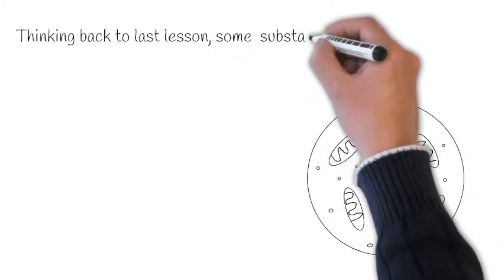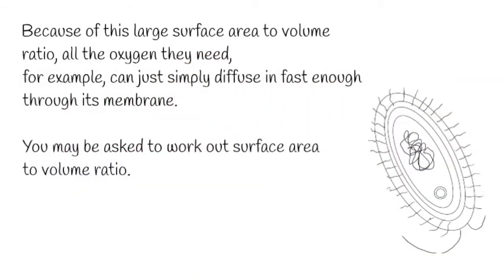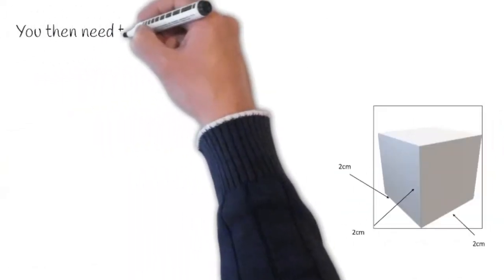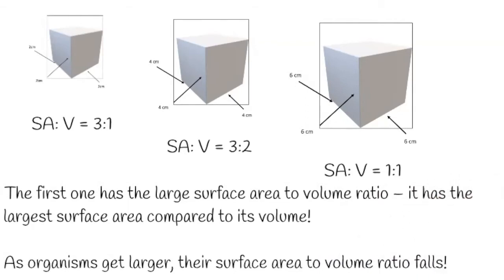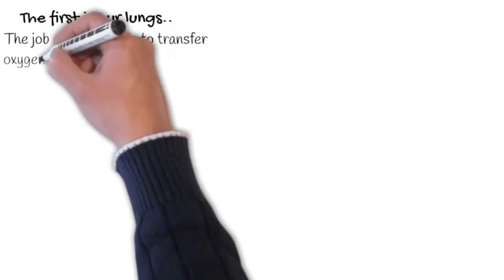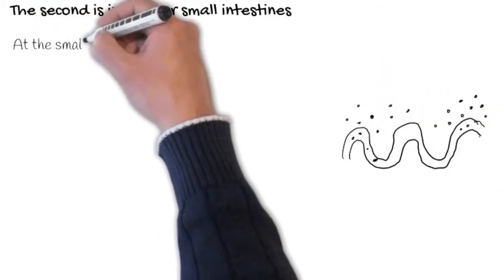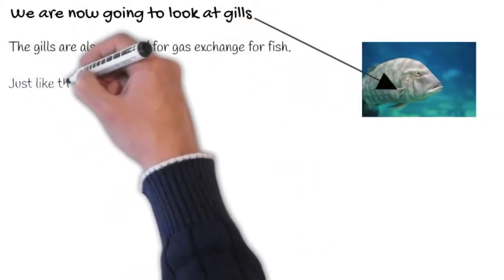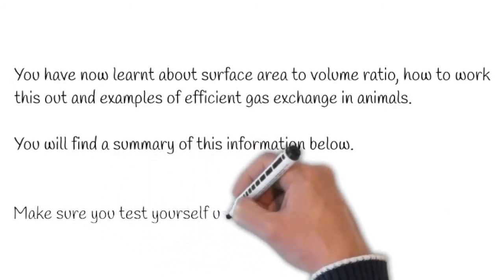GCSE Science Revision (Biology): Exchange Surfaces